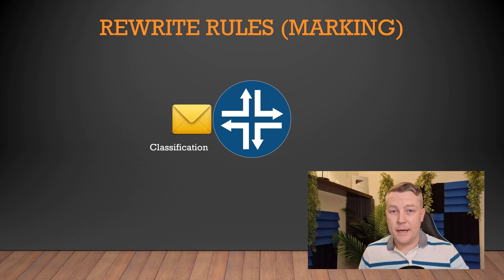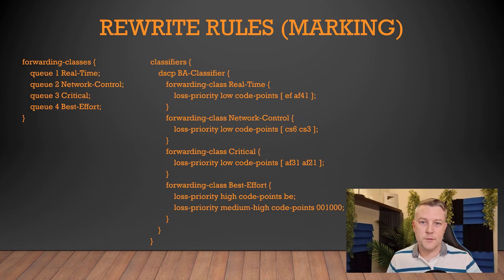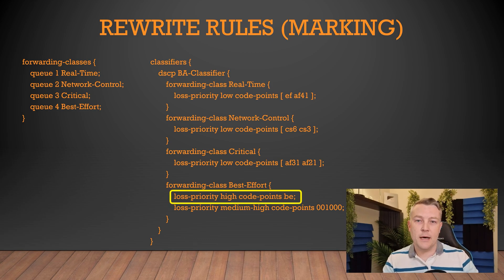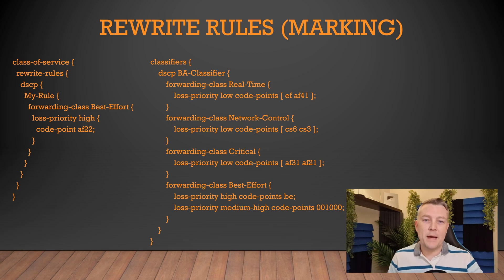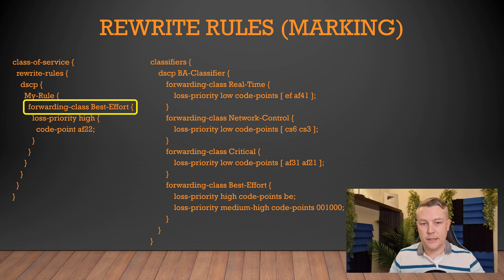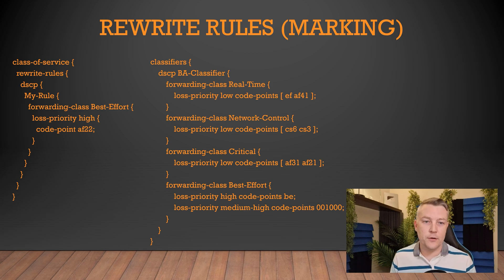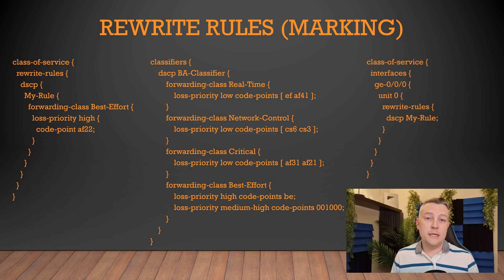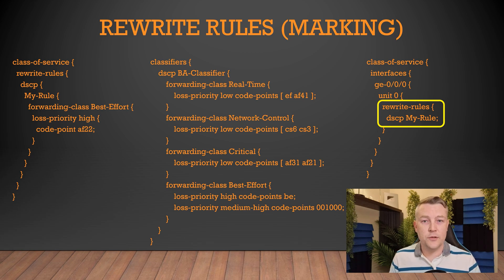CoS rewrite | Juniper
In Junos terms, packet marking is known as ‘rewriting’. To do this, we create rewrite rules. Even if a packet doesn’t yet have a marking, it still needs a rewrite rule to apply one.

The process is:
Classify packets when it arrives
Create a rewrite rule to identify packets to mark, based on forwarding class and loss-priority
Assign a new marking (code point value) to the packet